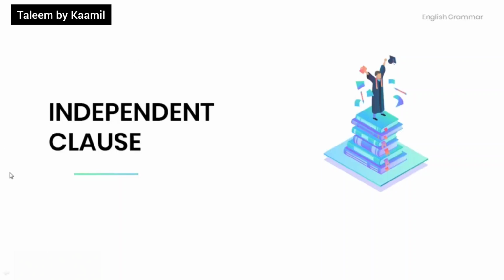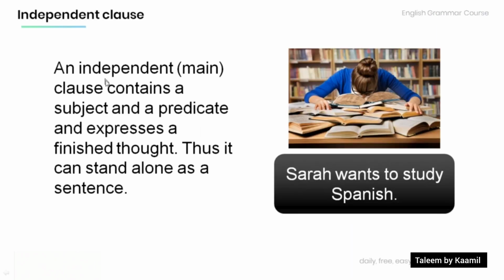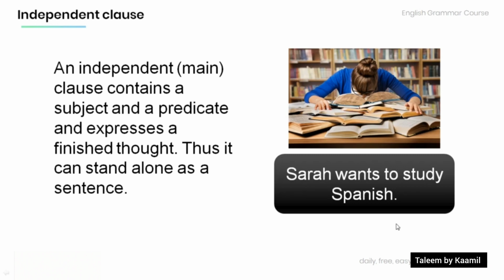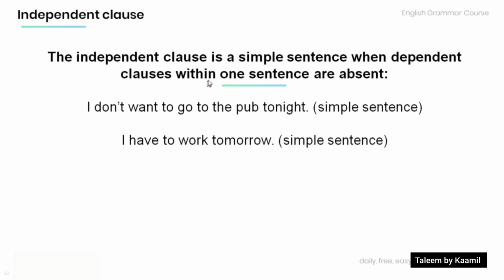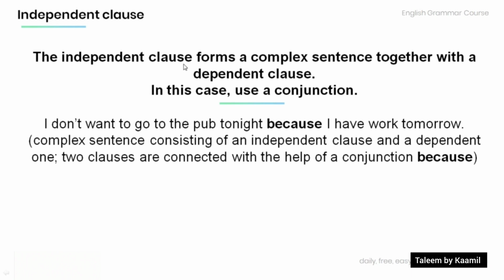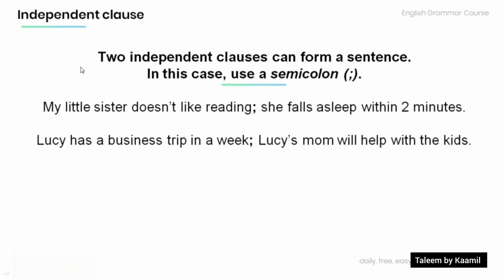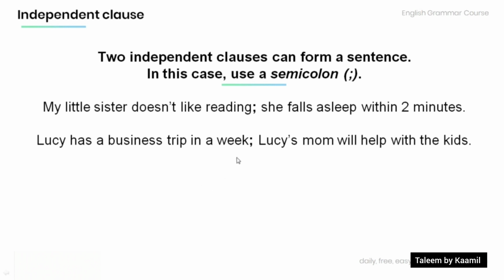Independent Clause | Lecture 82 | TOEIC | IELTS | Advanced English Grammar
a clause that can form a complete sentence standing alone, having a subject and a predicate.
"the more important of the two ideas is placed in the independent clause"

Present perfect

Past perfect

Future perfect

Past Participle

pre -determiners

Pseudo conjuctions

Conditionals overview

Conditionals zero

Conditionals mixed

Clauses overview

Independent clause

Dependent clause

Noun clause

Adjective clause

Adverb clause